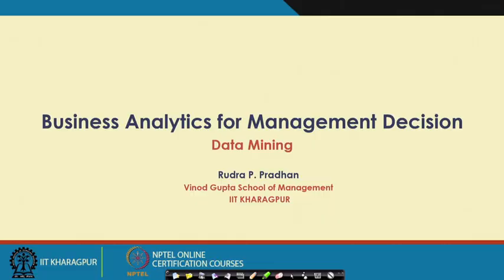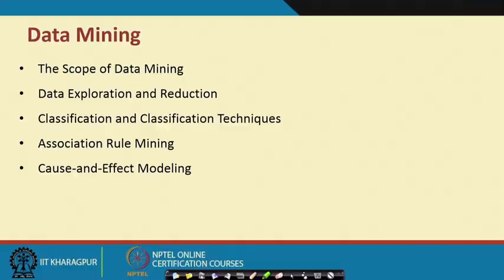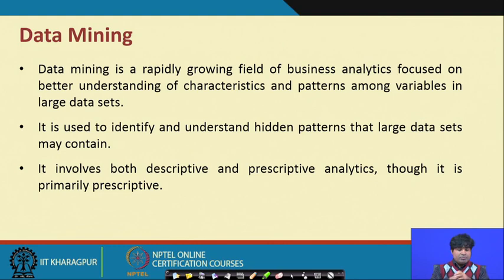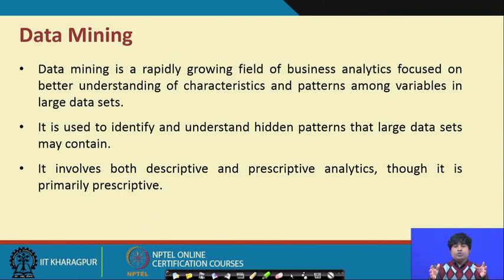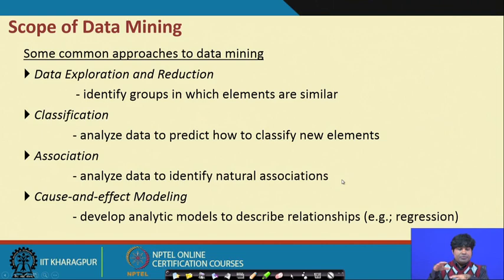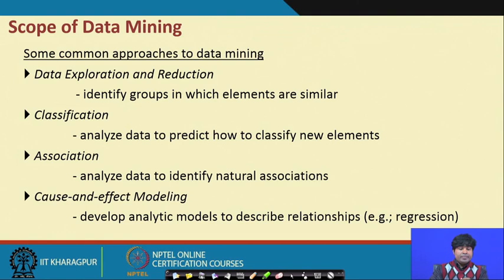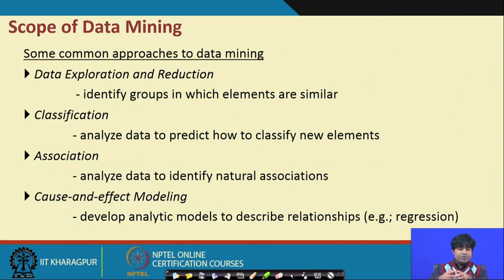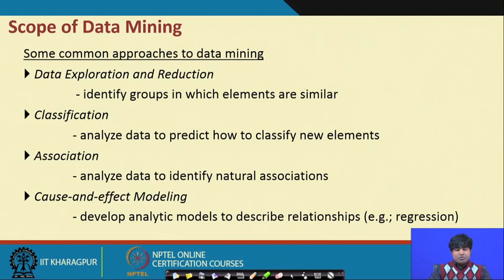Lecture 39 : Data Mining